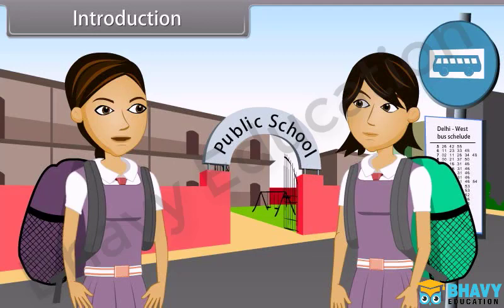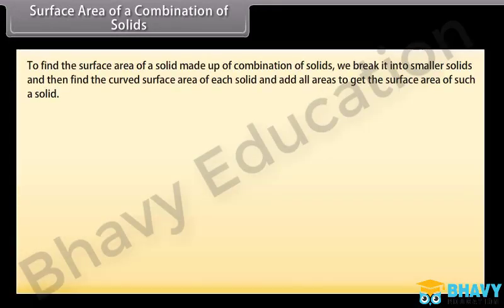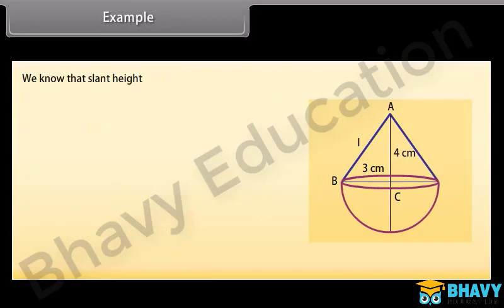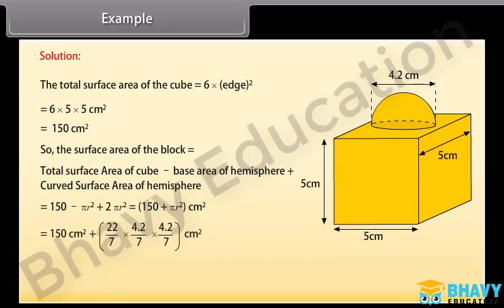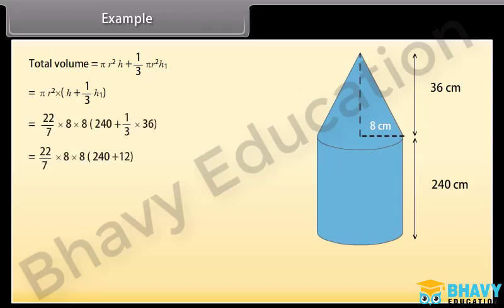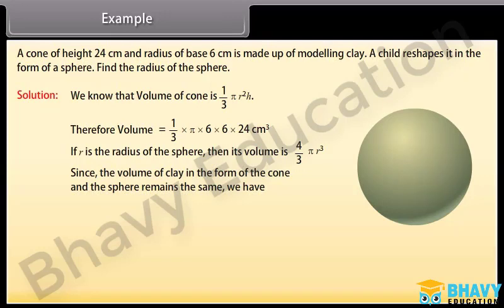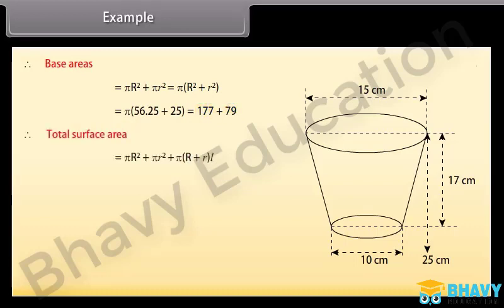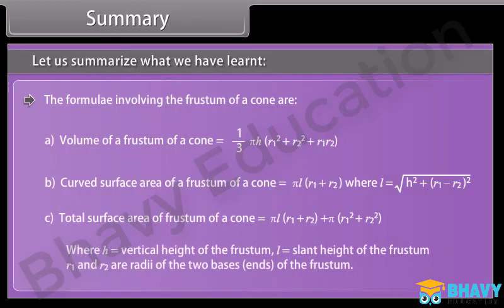Surface Area And Volumes | Class 10 | BHAVY EDUCATIONS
Surface, Area and Volume are calculated for any three-dimensional geometrical shape. The surface area of any given object is the area or region occupied by the surface of the object. Whereas volume is the amount of space available in an object.